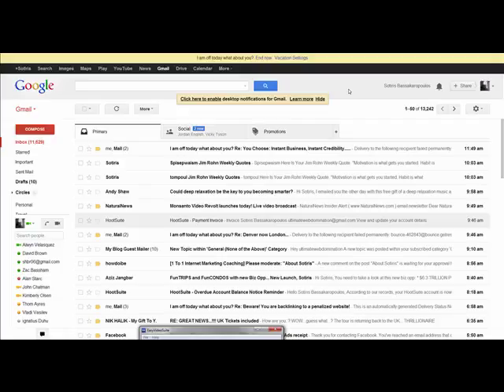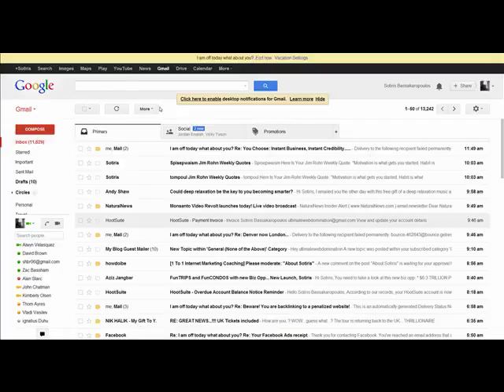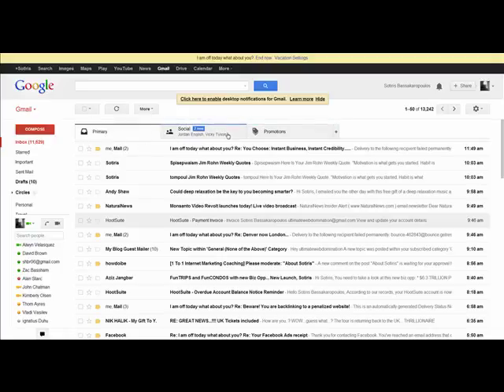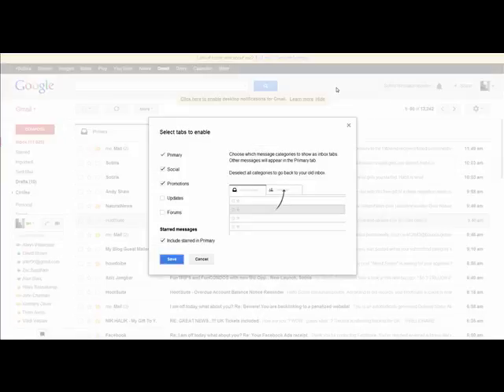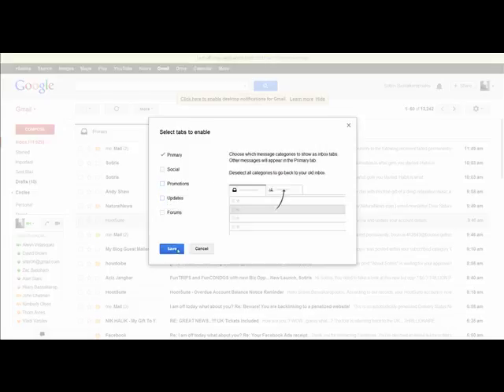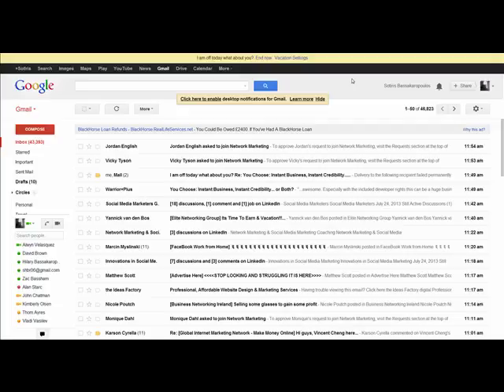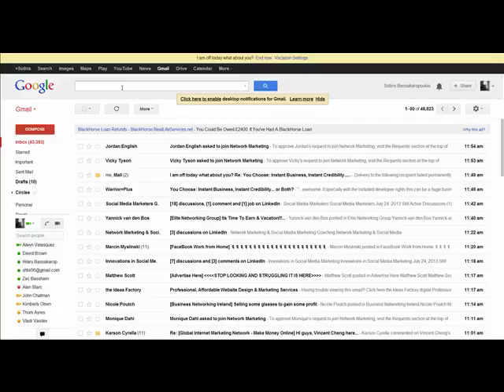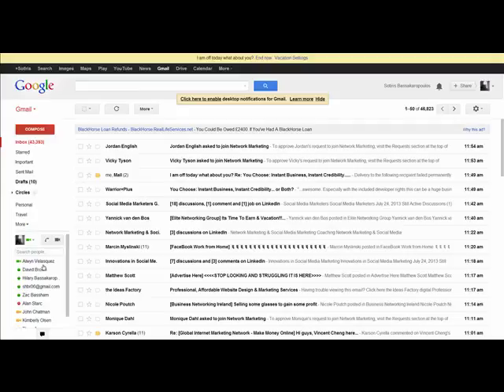How To Fix Your Gmail Inbox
How To Fix Your Gmail Inbox or how to go back to your old style gmail inbox visit our